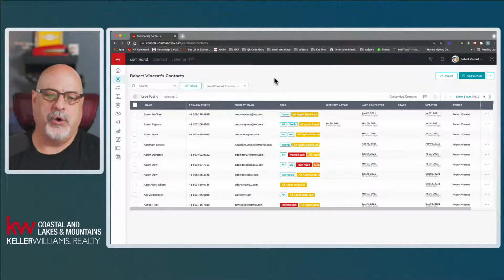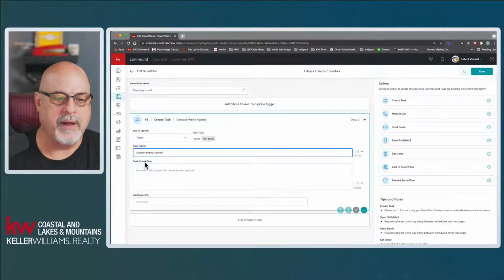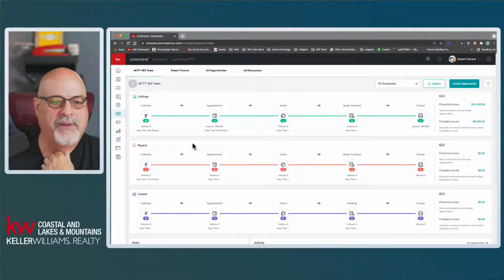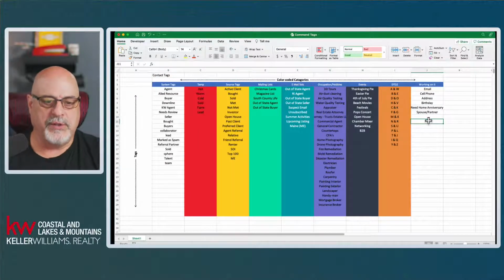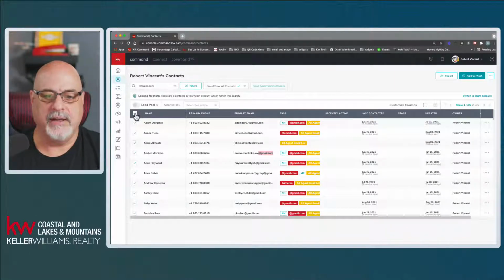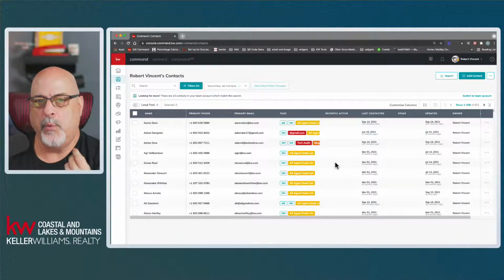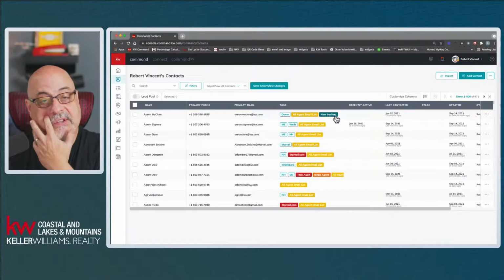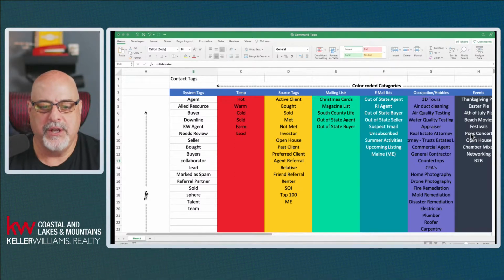(September) 09/14/21 Command 101: Organizing and Tagging your contacts